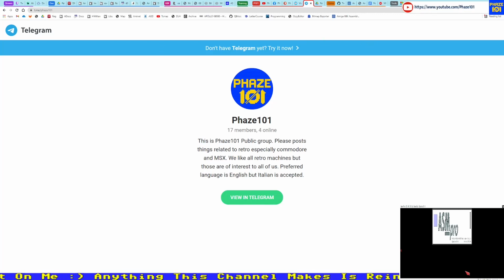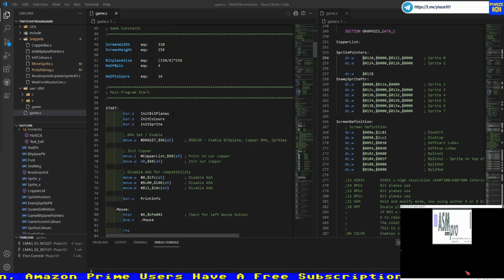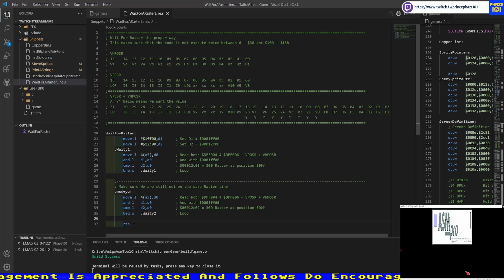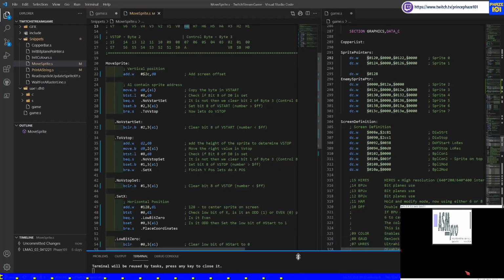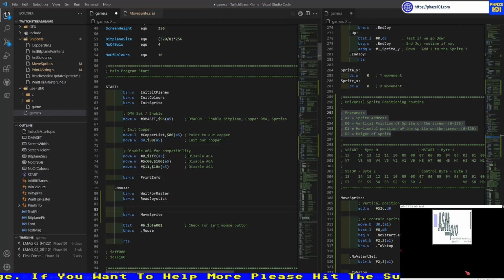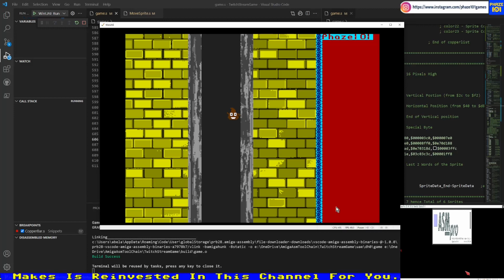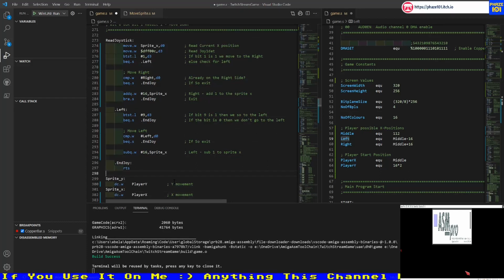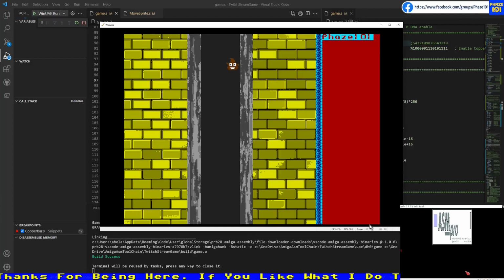04 - Phaze101 Amiga Assembly For Beginners - Let's Make an Amiga Game Tutorial (LMAG 04)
Live Stream Episode #04 of the Amiga Assembly Tutorials Let's Make an Amiga Game (LMAG)

English Version

04 Amiga Assembly For Beginners - Let's Make an Amiga Game

00:00:00 - Intro
00:04:15 - Hellos, Welcome, Info and News
00:17:19 - Overview of what was done
00:19:11 - Configure Joystick To Work With Extension
00:24:19 - Tasks To Do
00:25:48 - Wait For Raster Routine
00:44:06 - Move A Sprite Routine
01:10:43 - Connecting All and Biulding The Game Loop
01:18:02 - Dispaly the Sprite and Controlling it
01:23:54 - Update Joystick Routine To Handle Left And Right Only
01:47:38 - Solving the Issue of Speed Temporary
02:01:32 - Good Bye
02:01:42 - Links